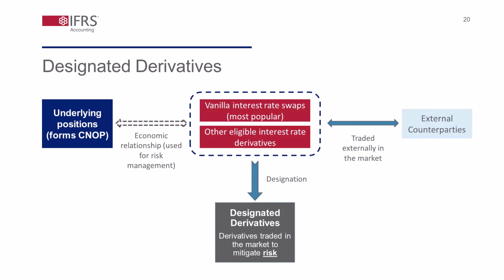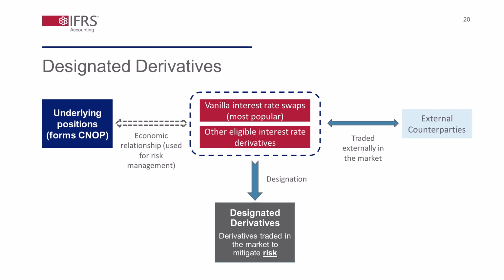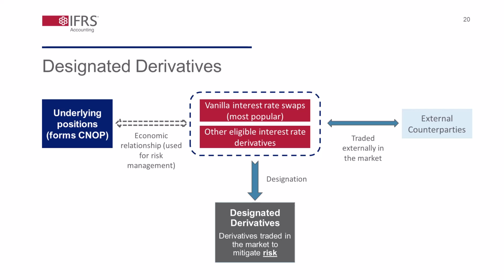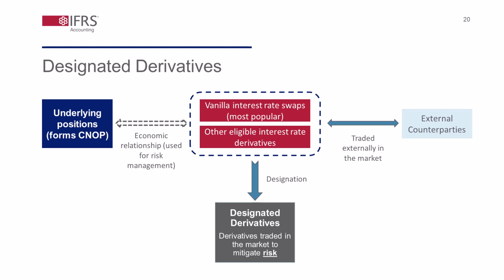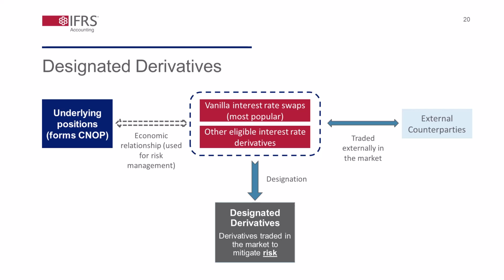Dynamic Risk Management webcast 5 of 8: Designated derivatives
Technical staff from the International Accounting Standards Board (IASB) have produced a series of eight webcasts to explain the Dynamic Risk Management (DRM) project based on the IASB’s tentative decisions to date. The publication of the webcasts will be staggered to give users an opportunity to view the content; they will be displayed as they are published.

This webcast discusses the features of the designated derivatives in the DRM model.

View the slide deck for the webcast on the project